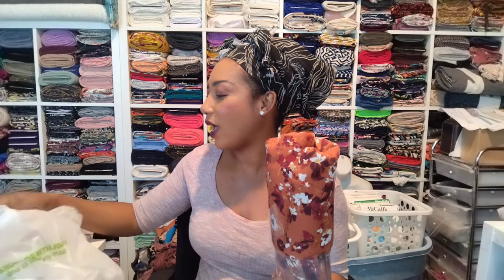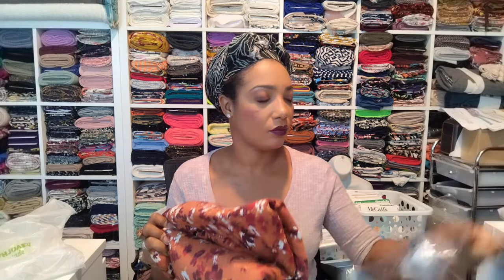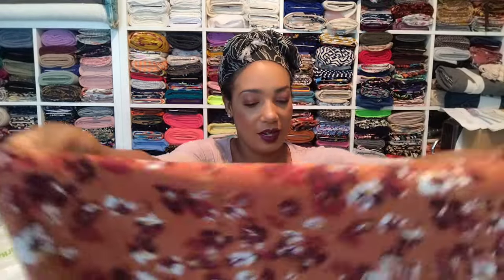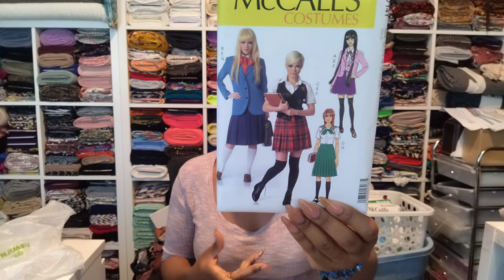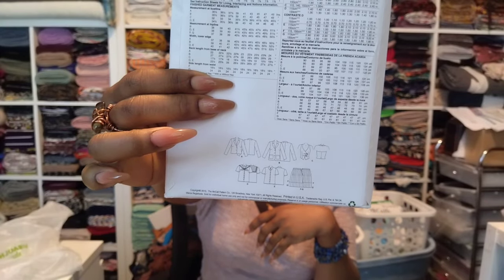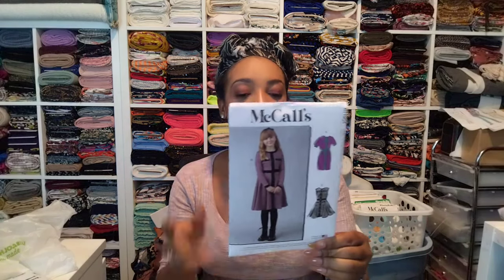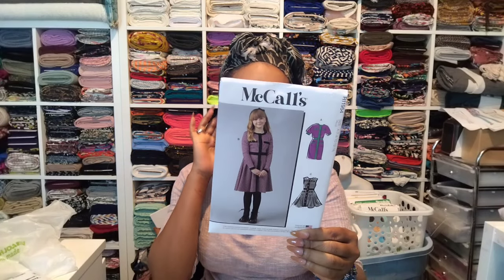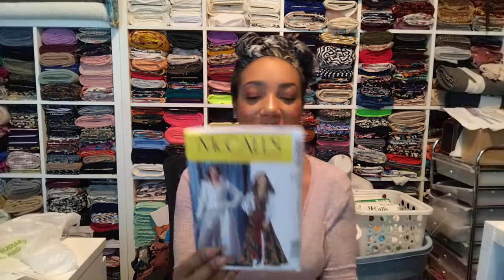JOANN'S PATTERN/FABRIC HAUL APRIL 2024 sewing fabric fabrichaul pattern #2024